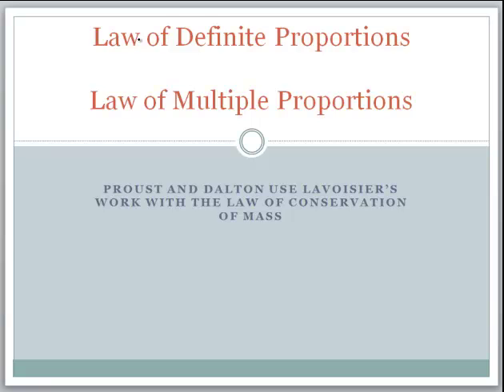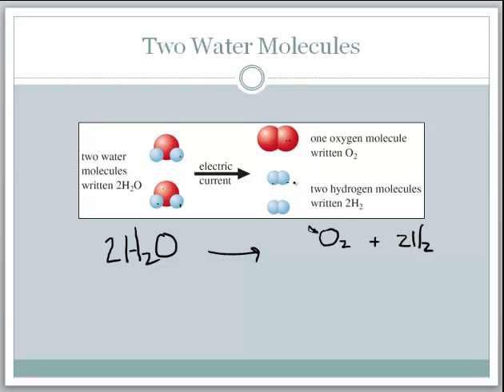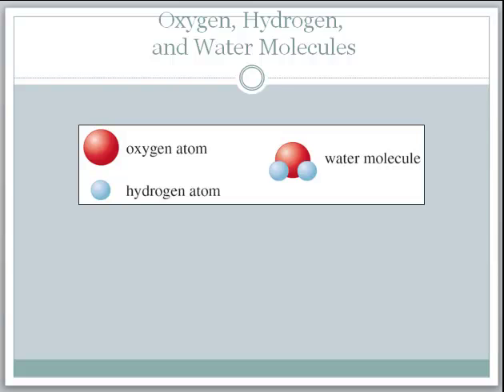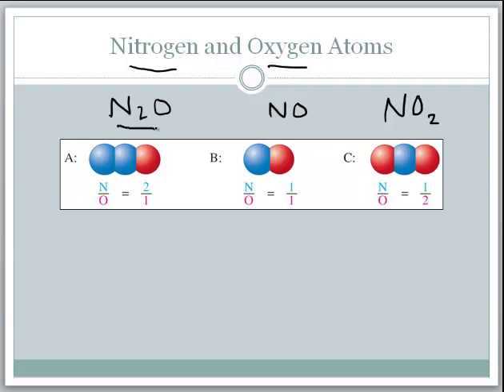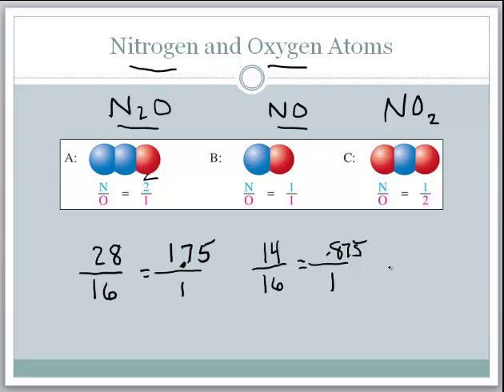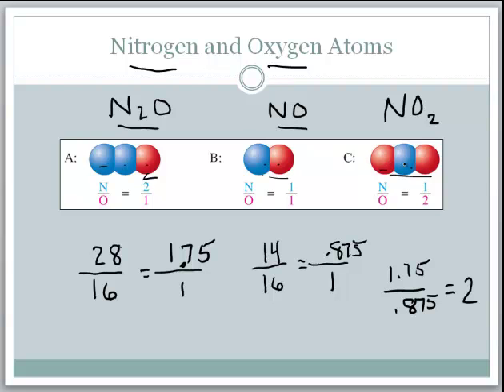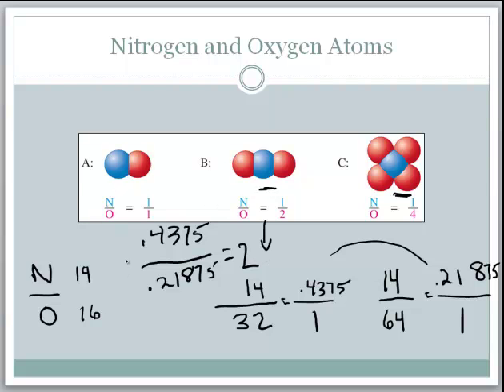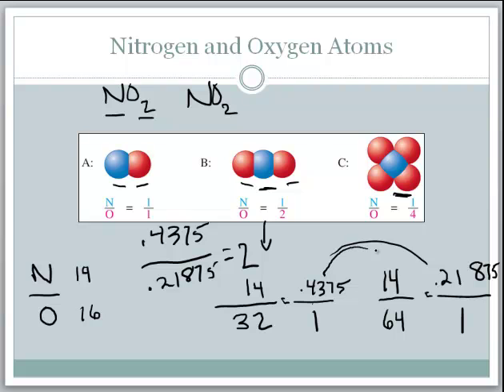Law of Definite and Multiple Proportions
Based on The Law of Conservation of Mass